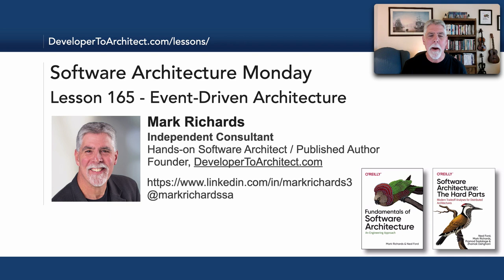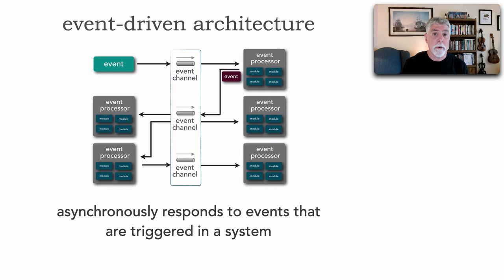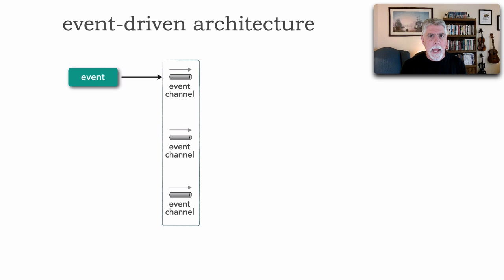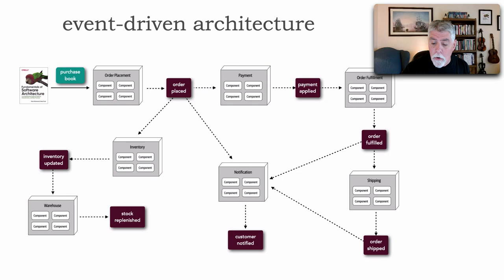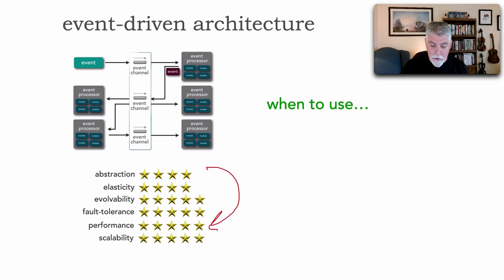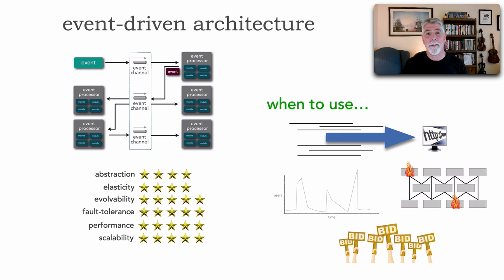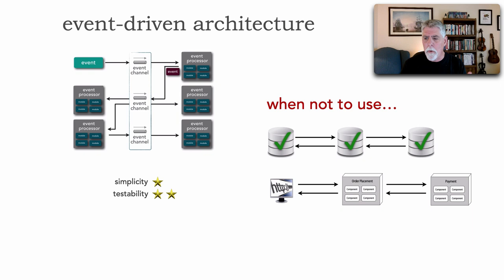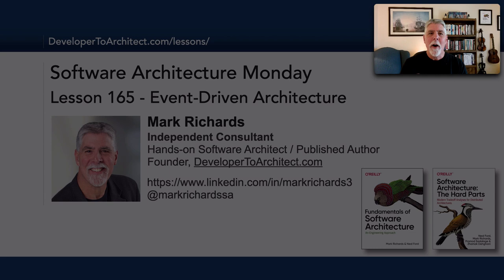Lesson 165 - Event-Driven Architecture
Even though event-driven architecture has been around for a very long time, it continues to gain in popularity, particulary as systems become less deterministic and require faster processing and better scalability. In this lesson I’ll describe how the event-driven architecture style works, talk about its strengths and weaknesses, and explain when you should use it and when you should avoid using it.